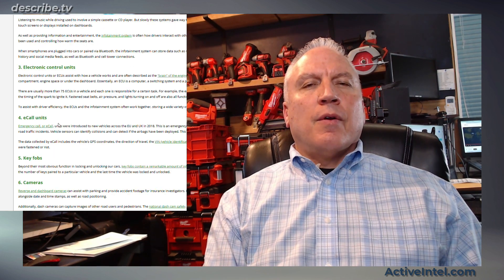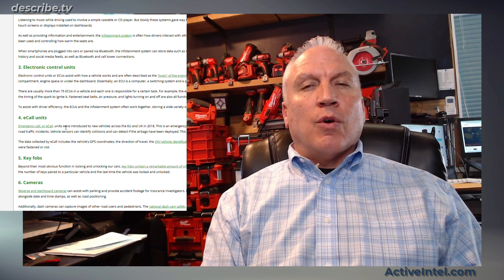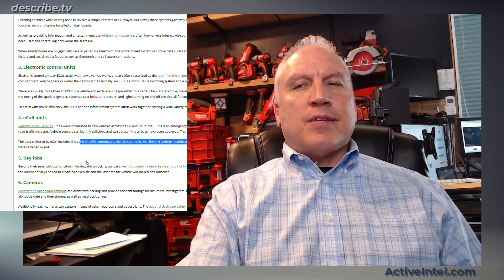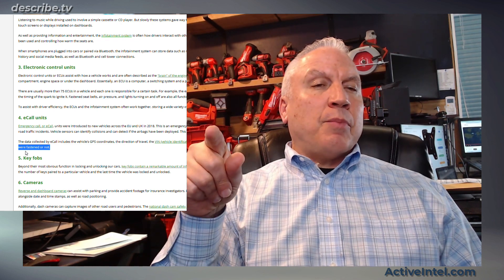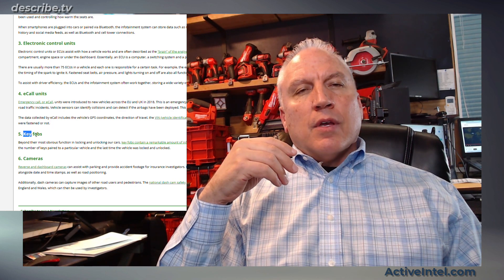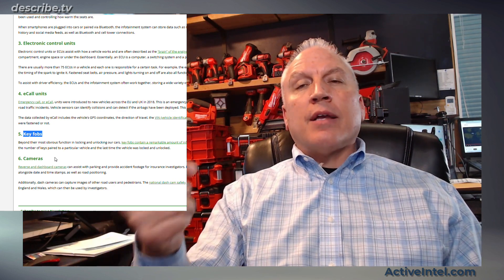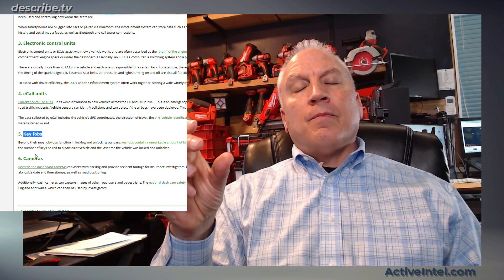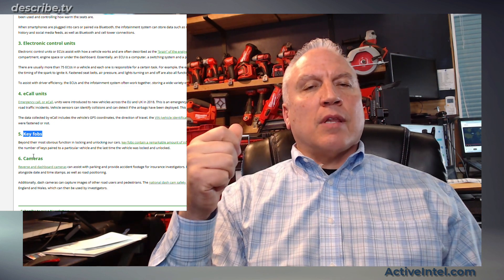Secret Records Stored In Vehicle Black Boxes